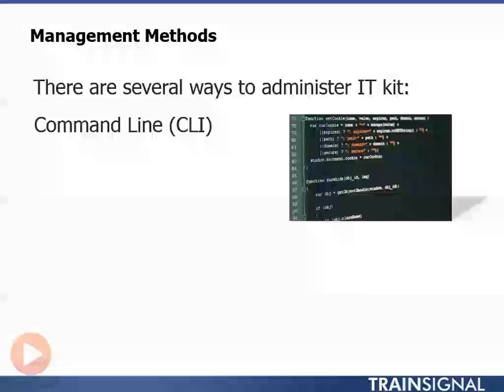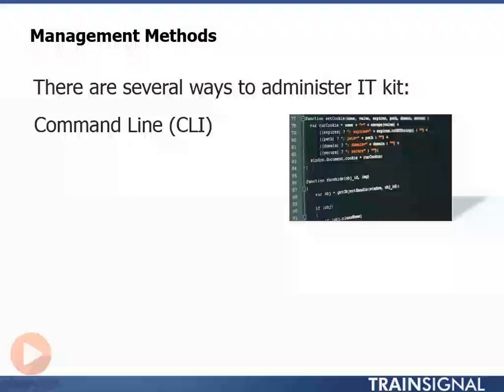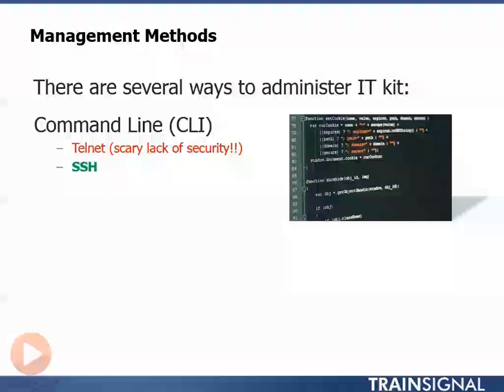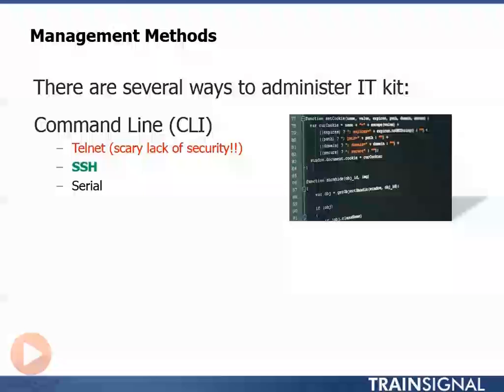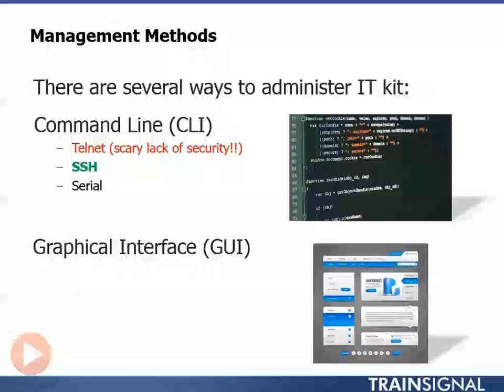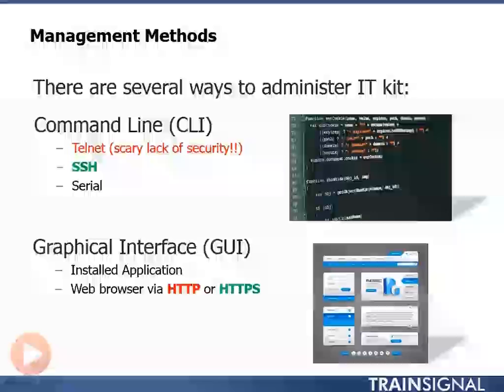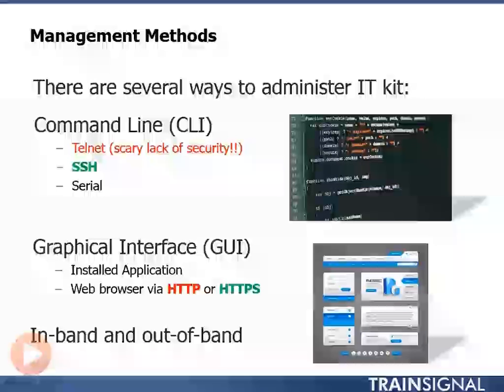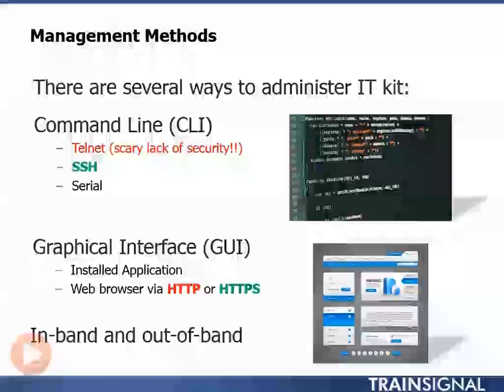01 Management Methods